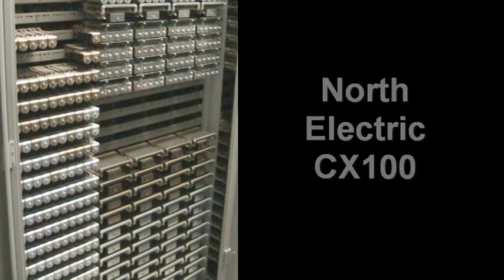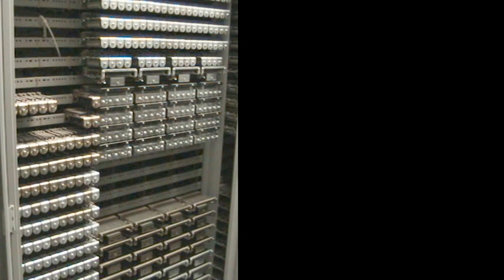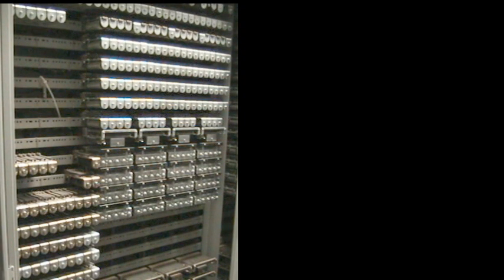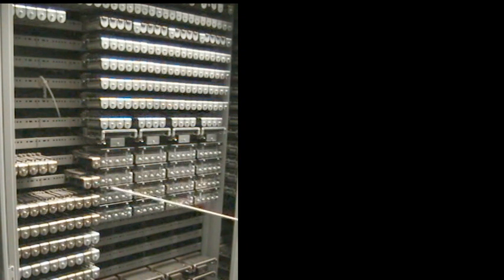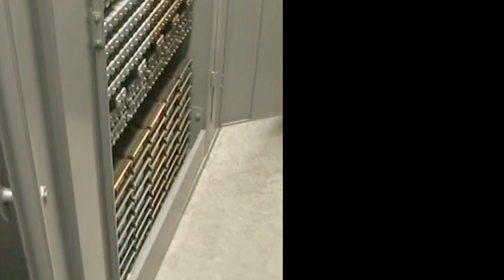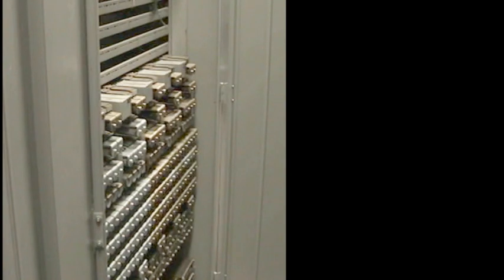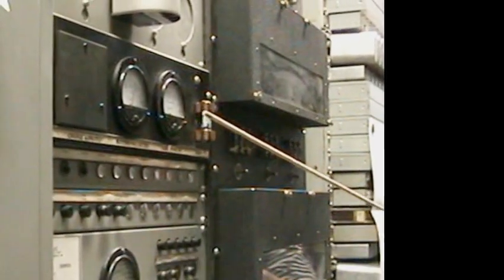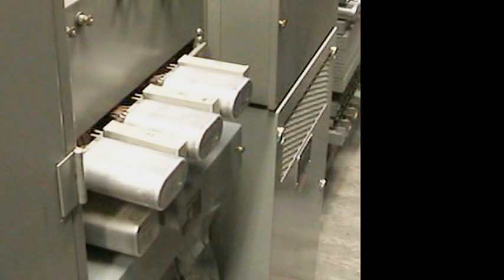North Electric CX 100 All relay Telephone switch.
North Electric CX 100 TPL switch. 80 lines and 1000 numbers.
7 talking links, 6 incoming trunk links. 80 10 party lines, frequency
ringing, 20,30,40,50 and 60 Hertz.  All phones must have the correct ringers for the number that was assigned by the telco. The ringers are wired from Tip to ground or Ring to ground. No customer owned phones allowed.
or C*net 448-2xxx all numbers good 24 x 7.